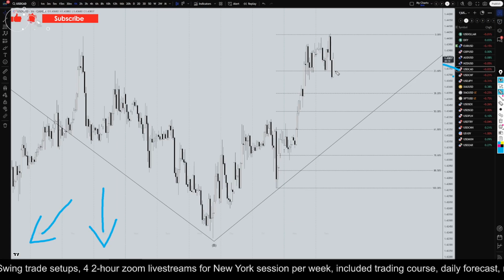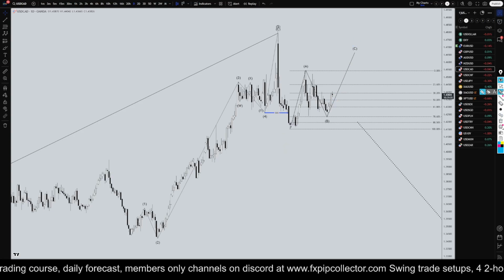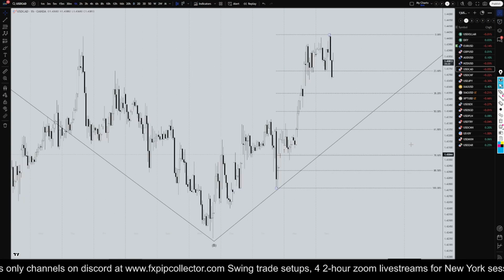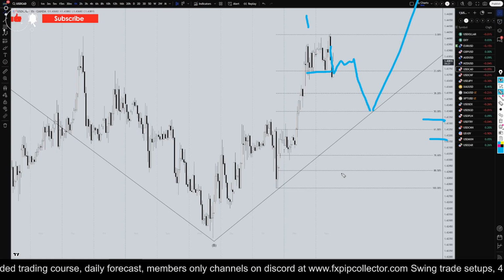USDCAD Forecast and Technical Analysis for April 1, 2025